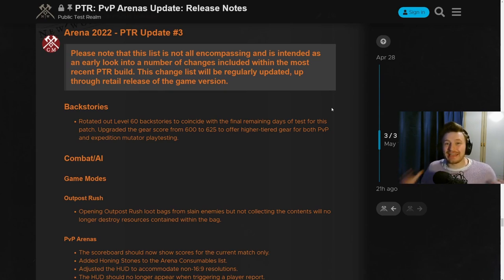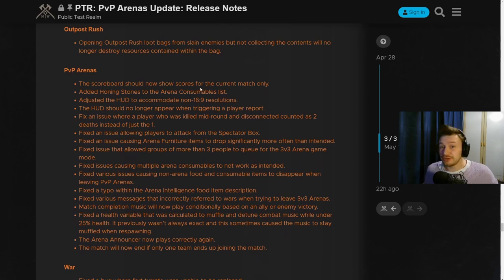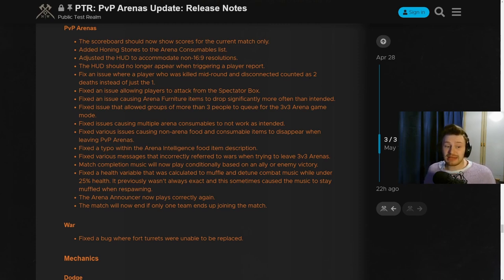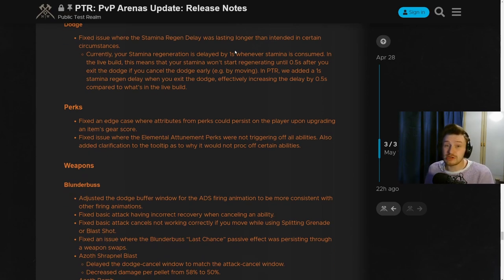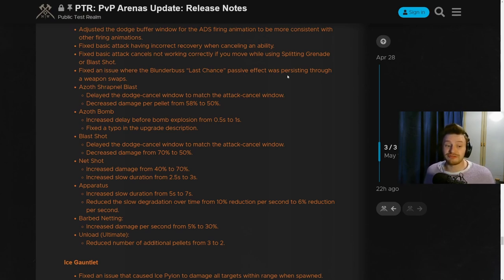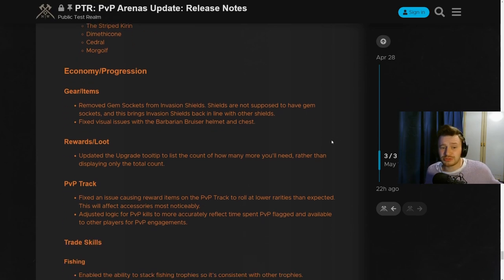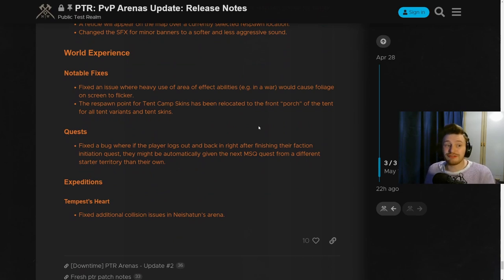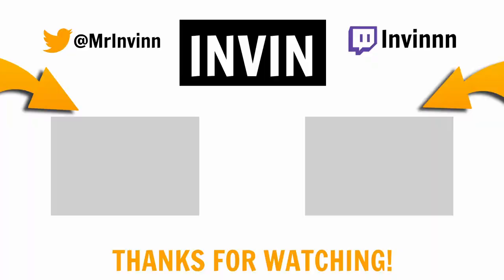Blunderbuss Finally NERFED in New World & Dodging Mechanics Restored!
Blunderbuss Finally NERFED in New World & Dodging Mechanics Restored! New World May PTR Update Notes 3 Brought Us Some Much Anticipated Changes & Fixes Including Nerfs To Most of The Blunderbuss and Reverted Changes To Dodge Mechanics on PTR Back In- Line With Live Servers Which Has Been Highly Requested!

Some great changes with this update and some nice additional things to make the game and interfaces much neater and user friendly which is always a bonus! Blunderbuss big nerfs but also net shot is now the one to use for sure and interesting changes with the dodge mechanics - tons to cover in such a small update but be sure to let me know your thoughts in the comments!

I am a New World & Lost Ark Creator so some images and footage used in my content is kindly provided to me by Amazon Games Studio (AGS). Thank you AGS! :)

0:00 - Blunderbuss Finally NERFED in New World - Or Was it?!
1:35 - Big Updates to 3v3 Arenas
3:28 - BIG Changes/ Update To Dodge Mechanics
4:40 - Quick Perk Changes
4:58 - Huge Blunderbuss Changes - Nerf & Buff?
6:56 - World Changes & Fixes
8:21 - Quick QoL Changes
9:20 - Final Summary of PTR Notes 3 Changes
10:08 - Outro, Please Subscribe!

Blunderbuss Finally NERFED in New World & Dodging Mechanics Restored!, Like, New World May PTR Update Notes 3 Full Breakdown, Everything You Need To Know From New World's PTR Notes 3, Similar To, New World May PTR Nerfs Blunderbuss! New World Finally Nerf Blunderbuss 1 Shot & Fix Dodging Mechanics!